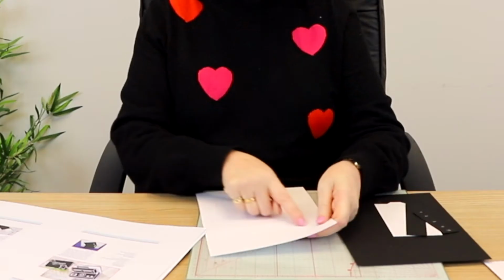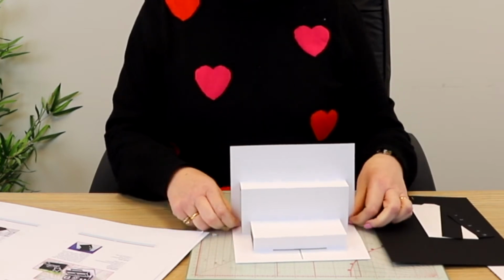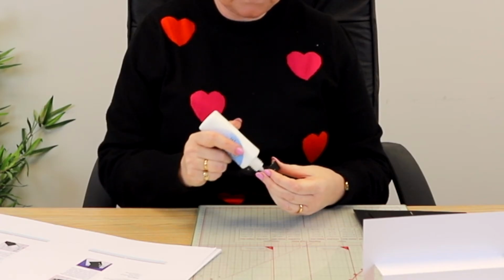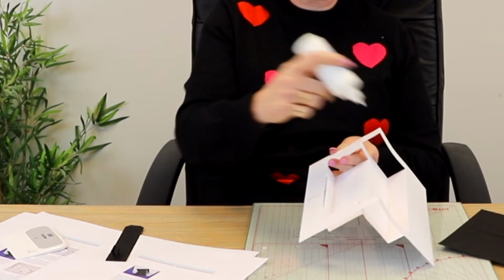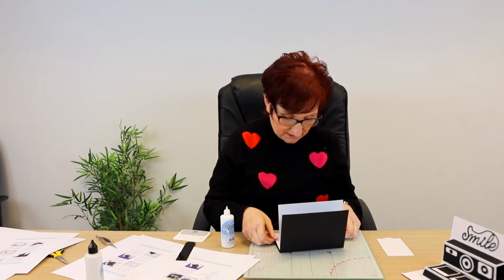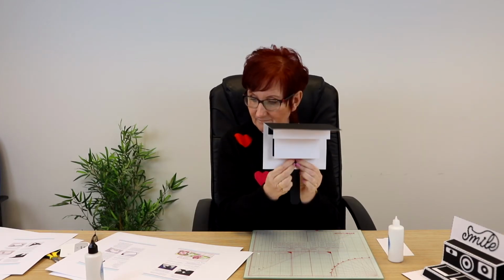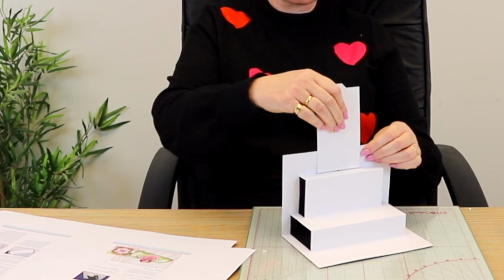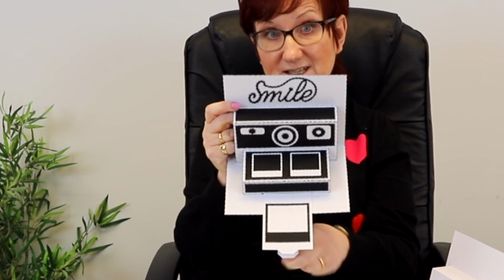Cutting Craftorium Pop Up: Instant Memories